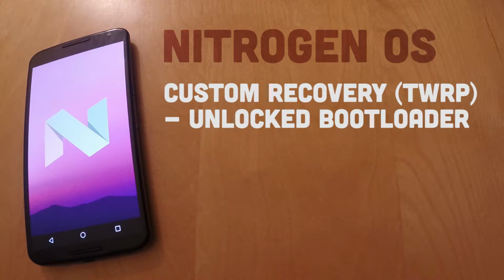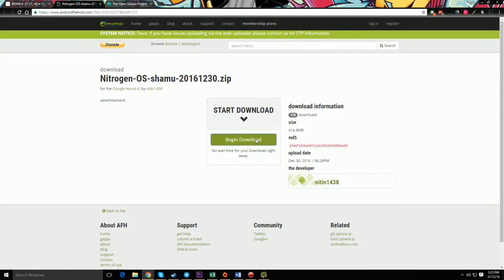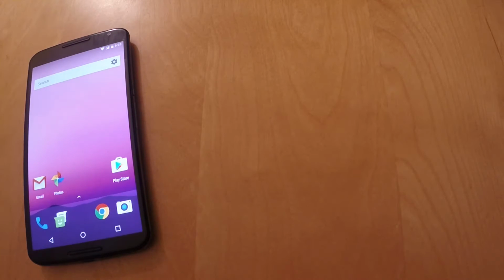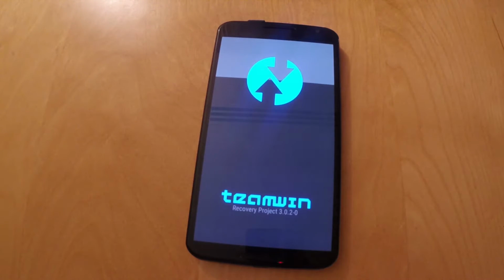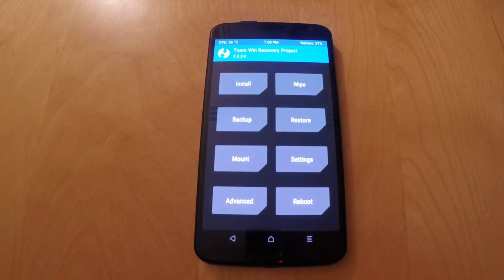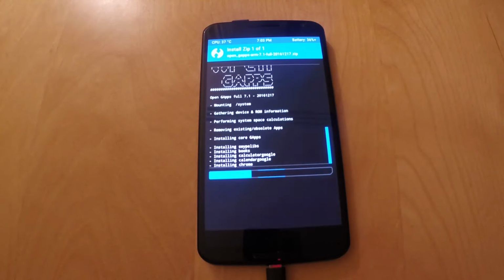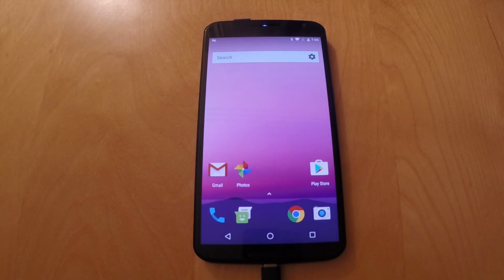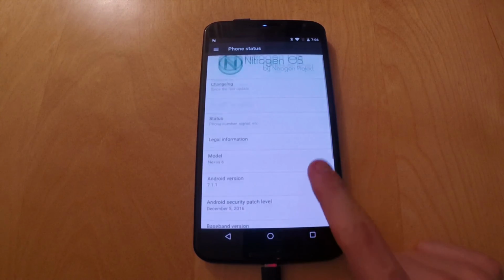How To Install Nitrogen OS On Nexus 6 Tutorial | Android 7.1.1 | Fast And Customizable Custom ROM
This tutorial shows you how to install a custom ROM called 'Nitrogen OS' on a Nexus 6 easily and quickly. Nitrogen OS has been my daily driver for over 2 weeks and I'm starting to love it a lot. Its fast, doesn't have bugs (that I noticed) and is fully customizable and running on the latest Android version! I will show you how to properly perform a clean flash and install GApps to give you the full latest android experience. If you experience problems, commend down below and I will try to help out as much as I can.

Honorable mention to CyanogenMod, who is no longer going to officially operate. You have served the Android community well.